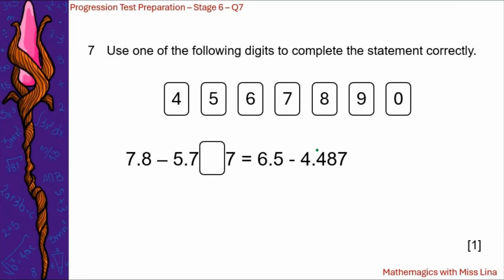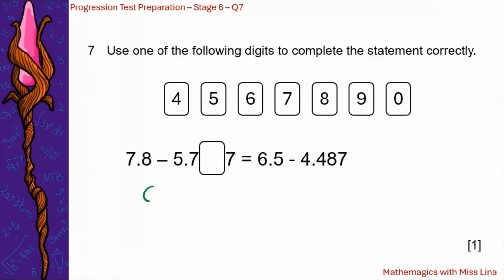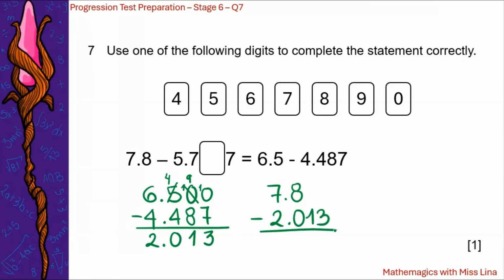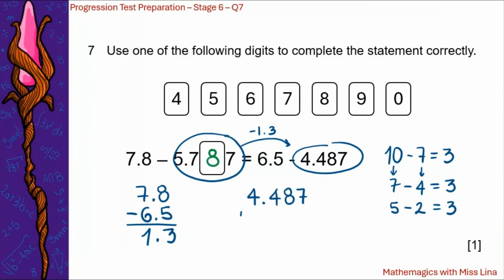Subtraction and addition of decimal numbers. Progression Test-style Question 7 [Solved] - Stage 6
Solution of a Practice Progression Test-style question for Primary level focused on addition and subtraction of decimals using an interesnting trick. Watch until the end to discover how to solve the question with no operations.